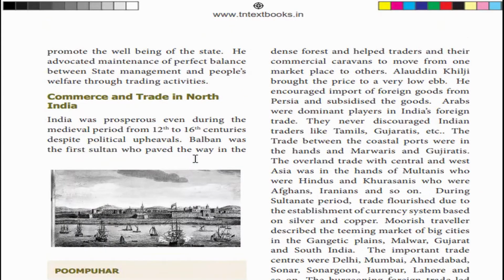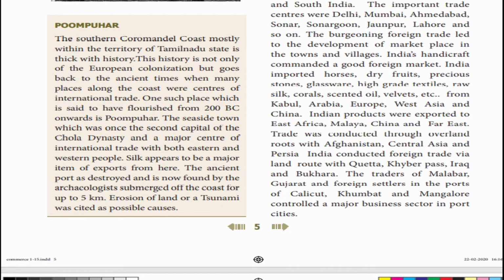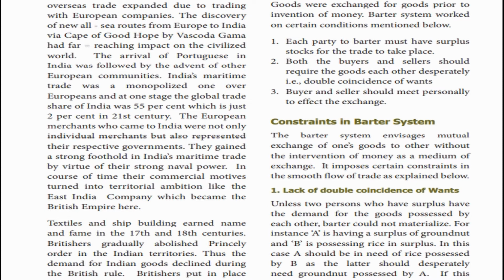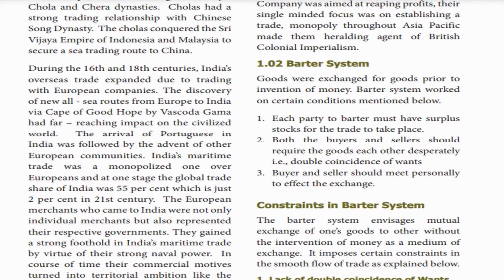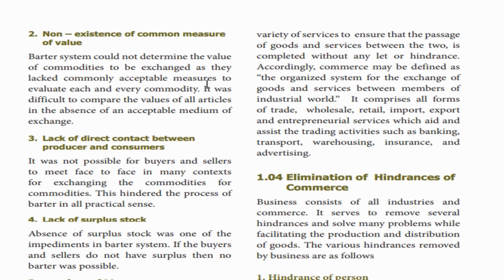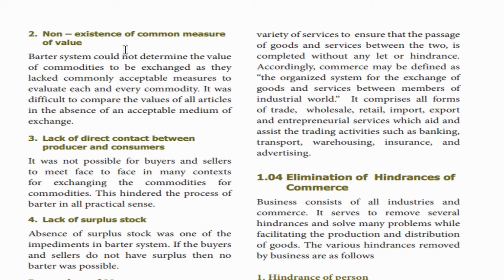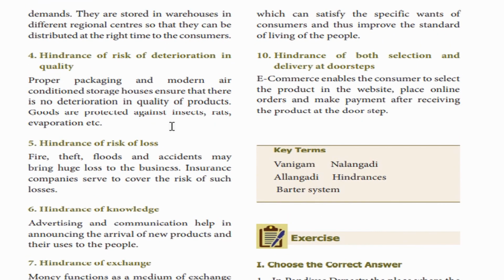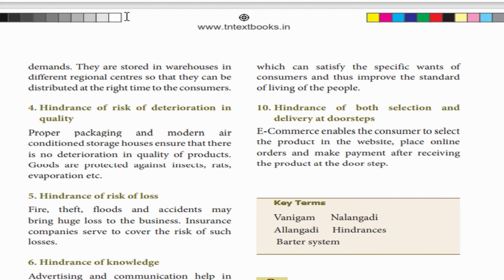XI Std | Commerce | Unit 1 Part 2 - Historical Background of Commerce in the Sub-continent